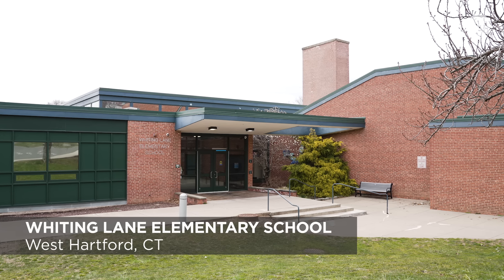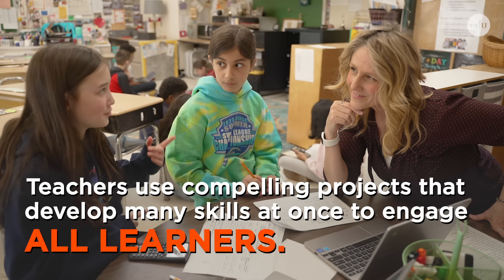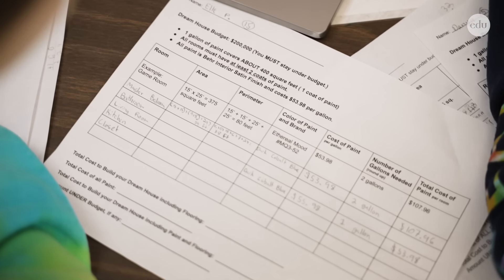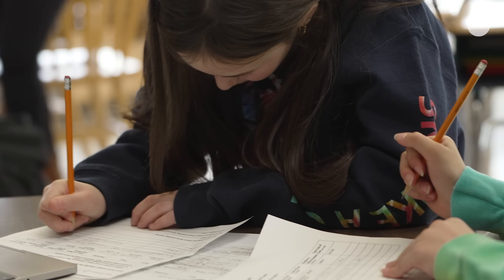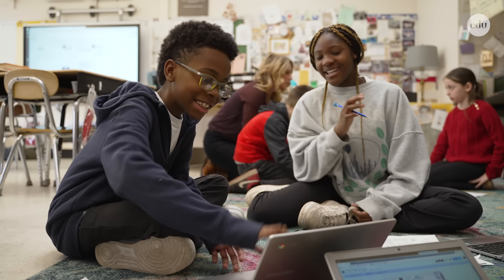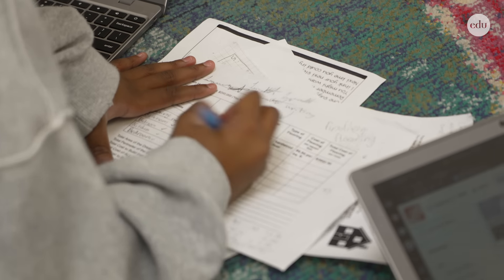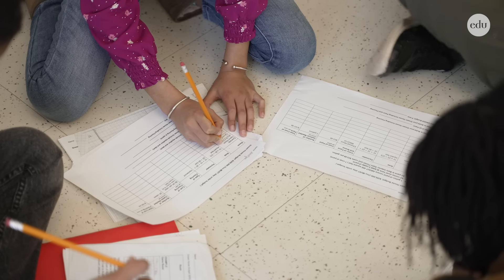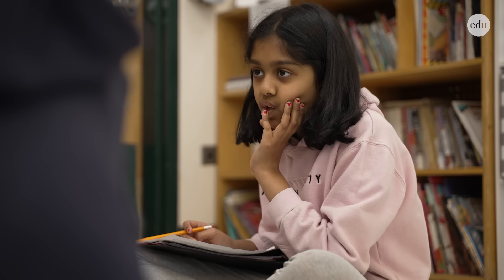Making Math Tangible With a Dream House Project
When students work together to calculate construction costs and negotiate design choices, they develop skills in math and collaboration—all while letting their imaginations run wild.

Join the Edutopia community today to get articles, videos, and more delivered via email every Wednesday—all tailored to you and your unique role

Whiting Lane Elementary School, in West Hartford, CT, has been recognized for its outstanding work in student growth. Its students come from diverse backgrounds—socio-economically, culturally, and educationally. One of the ways its educators support all students in pursuing academic rigor is by presenting them with highly engaging projects that require collaboration, problem-solving, and attention to detail. In Kim Hannan’s third-grade math class, small groups of students work together to design a dream house, where they wrestle with square footage, unit costs, budget constraints, and negotiation skills—and have a great time doing it.